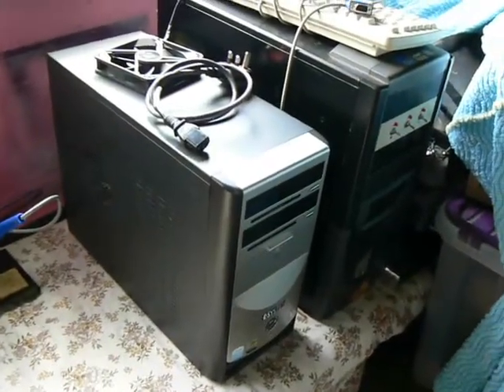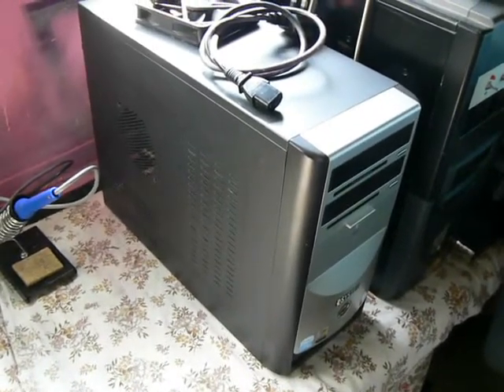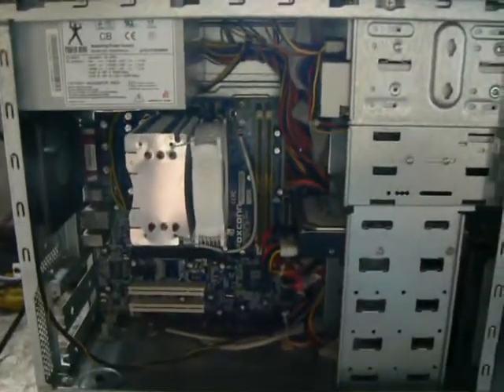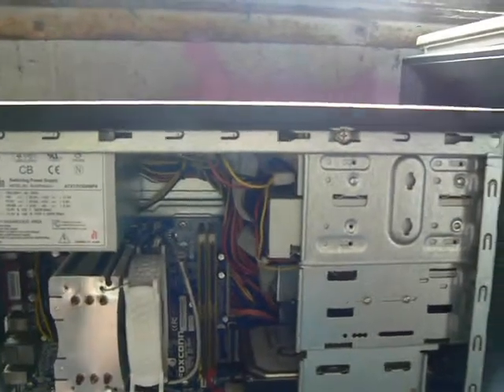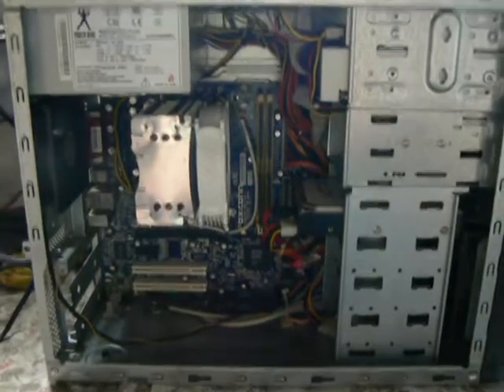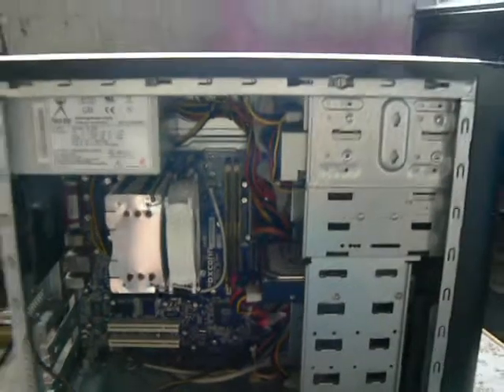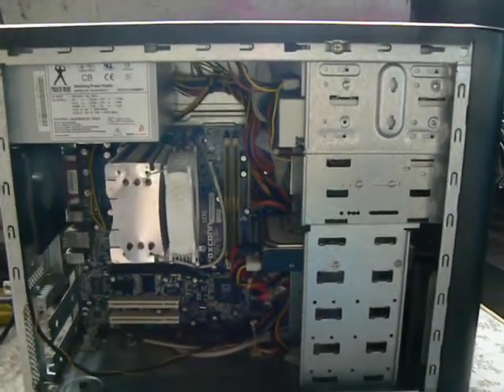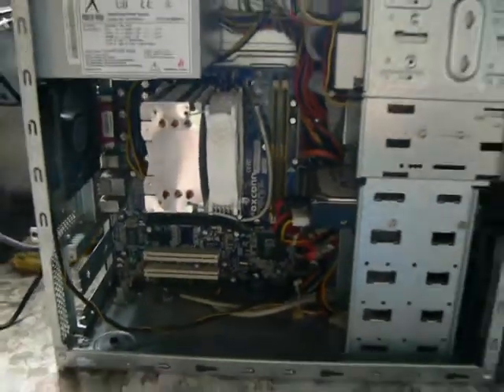Server rebuild and upgrade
I'm not 100% happy with my existing FreeNAS server so, using a some old parts (but better than the ones in my FreeNAS box) I am rebuilding it using Ubuntu Server 10.04 LTS